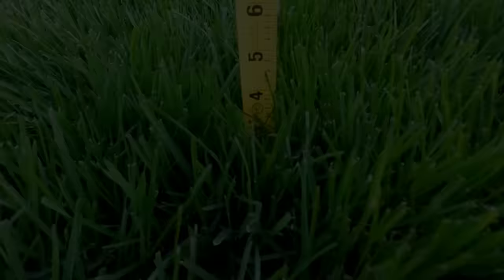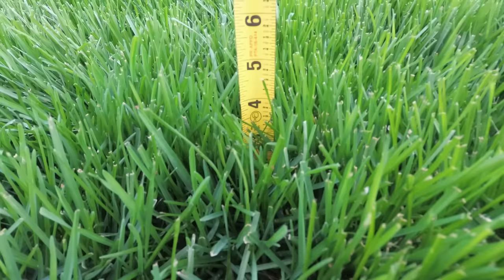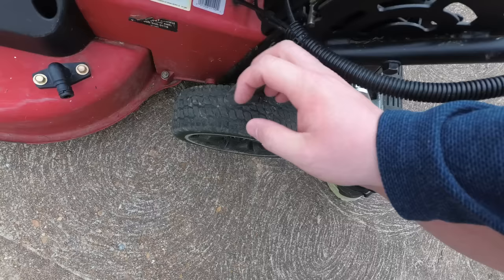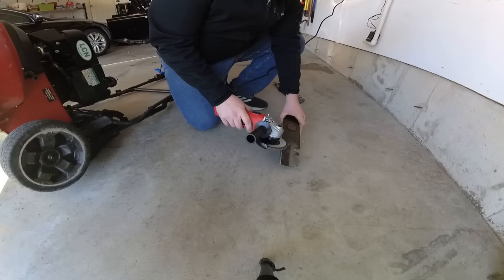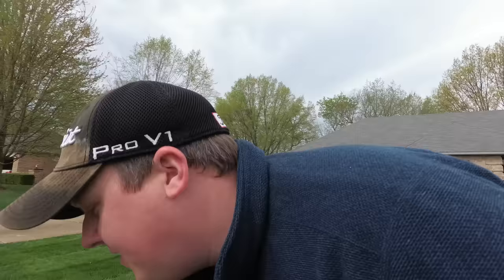How to Mow Like a Pro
For some, mowing is a daunting chore.  For others it's therapeutic.  Mowing can be even more enjoyable and rewarding if you have a nice patch to cut.  Mowing your lawn properly is the single most important step that you can take to improve the quality of your grass no matter what type of turf you have, or where you live. There isn't really a secret to how to go about it,  in this video I explain the steps that I take to mow my cool season lawn and how to get the best results from mowing frequently.  You can also lay down some nice looking stripes which is the icing on the cake if you want to dominate your neighbors.